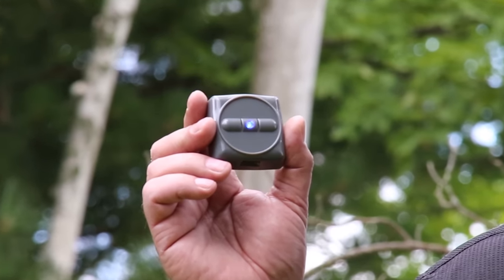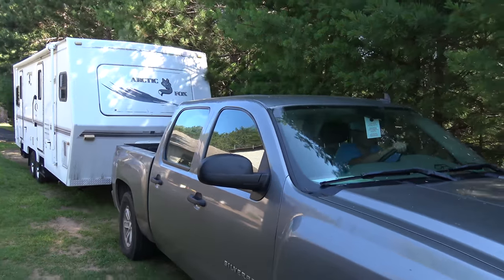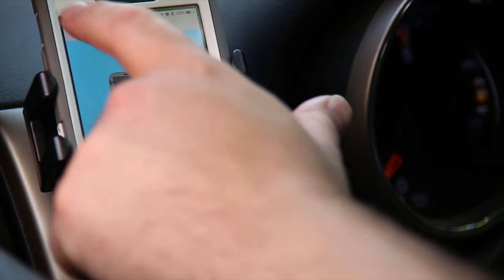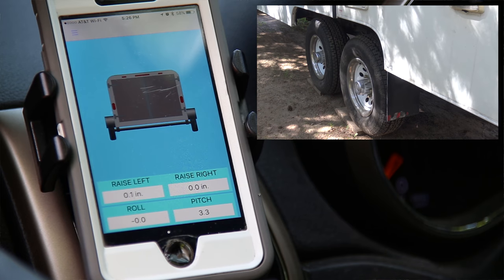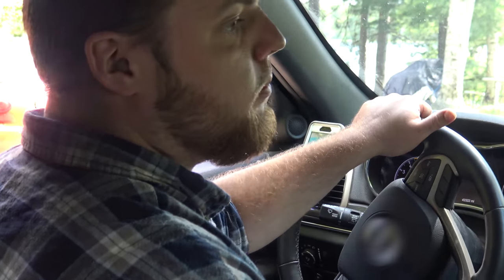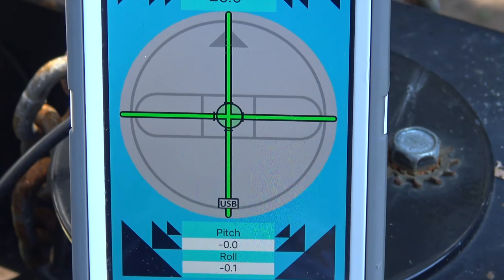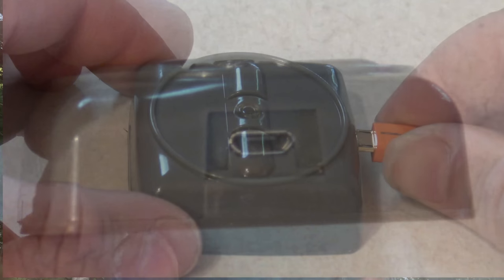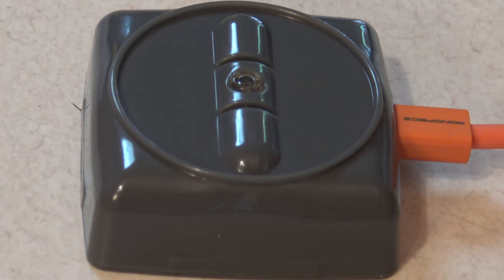HitchPitch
Just turn it on, connect to your smart phone or tablet, place the Hitch Pitch on the trailer surface you want to level, use the intuitive app screens to find a level position while backing up your trailer, and then finish the trailer leveling with a top overview that indicated which corner to raise or lower…yep it’s that simple, and it doesn’t have to sit in a drawer until the next camping trip either because it makes a great level too.